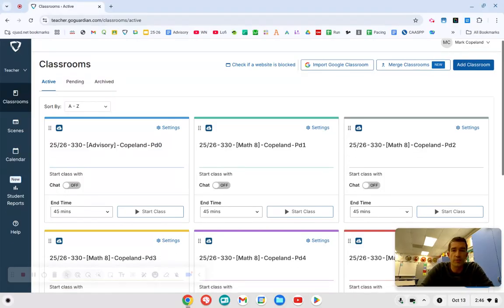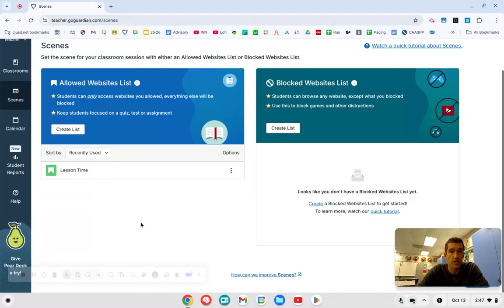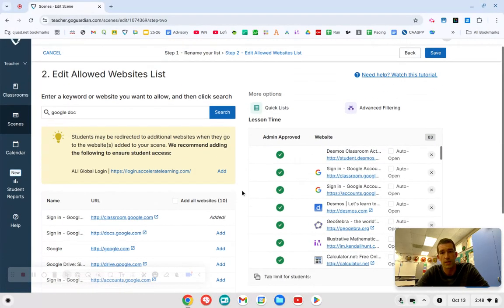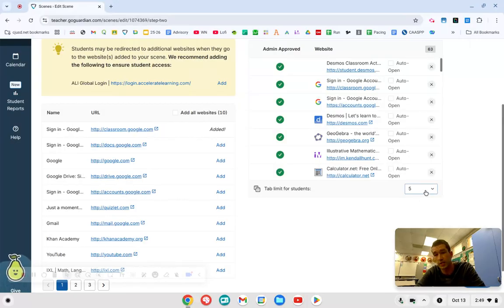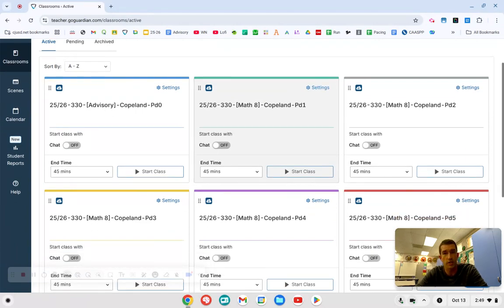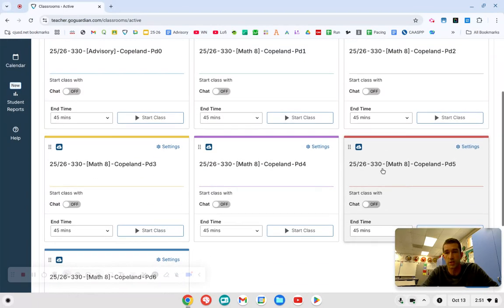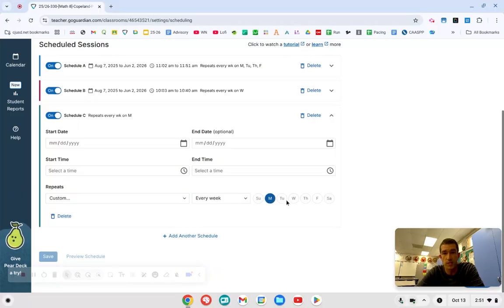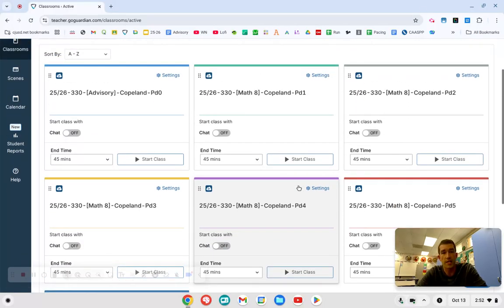How to Set Up GoGaurdian Scenes and Schedules